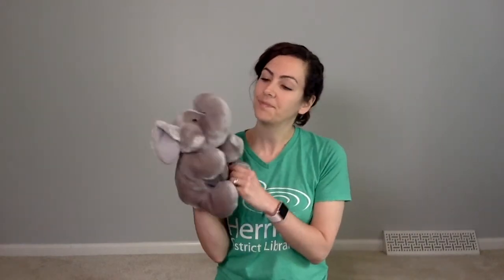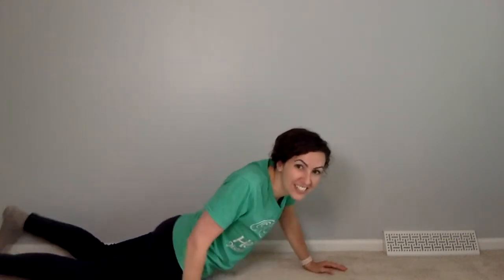Preschool Storytime: Ep. 4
This week in Preschool Storytime, we learn a new sign language motion to go with the classic song, "Mary Had a Little Lamb."  Miss Adrienne sings a noisy counting song about elephants, and sneaks in some more sign language and even some Spanish counting.  In our storytelling time, we pretend to be the animals in the story In the Tall, Tall Grass by Denise Fleming, which you can find in our catalog

The July Early Literacy Calendar includes "Mary Had a Little Lamb" this month